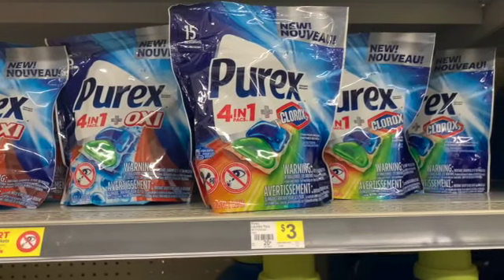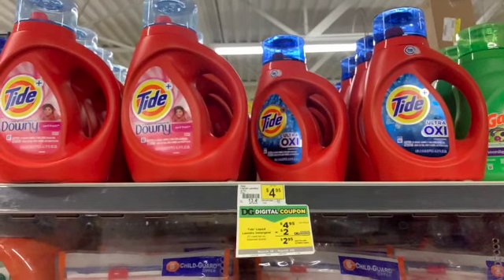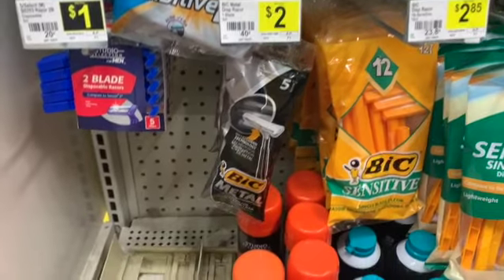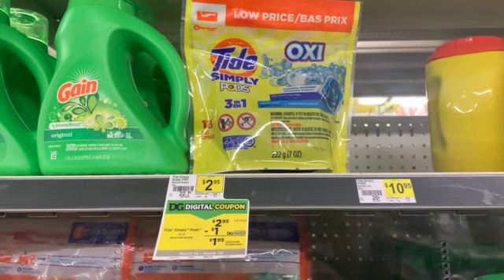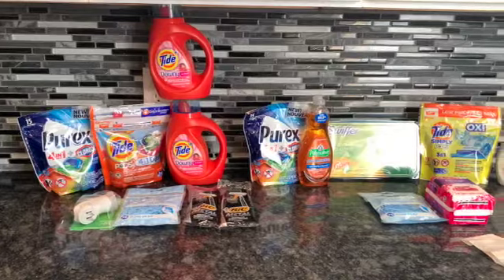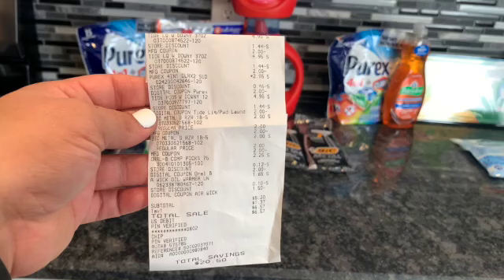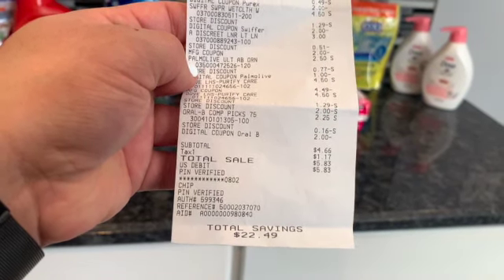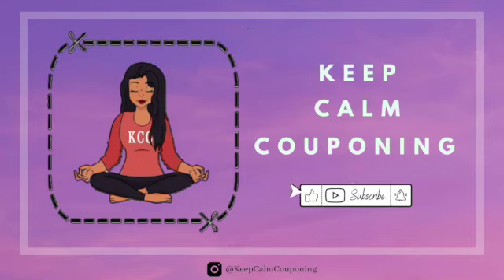Dollar General | $5/$25 HAUL | 3/20 ONLY | LOW OOP DEALS | $0.62 TIDE DOVE & MORE!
$5/$25 DOLLAR GENERAL Haul for 3/20/21 ONLY!

If you are not signed up with Fetch, you should definitely give it a try! You'll receive a minimum of 25 points for every receipt you scan and more on participating items!